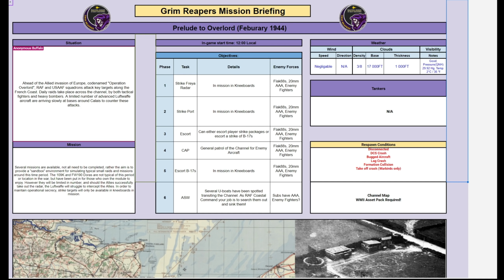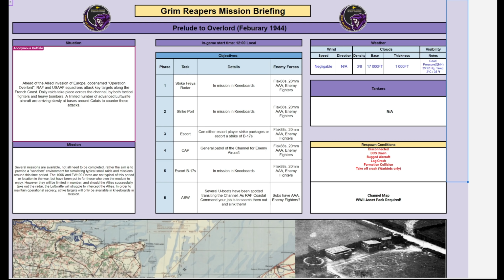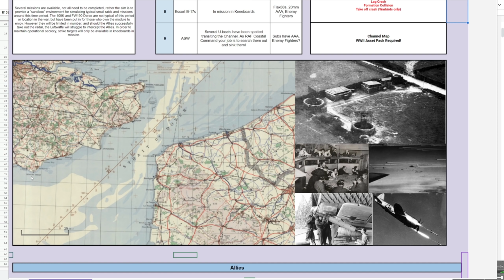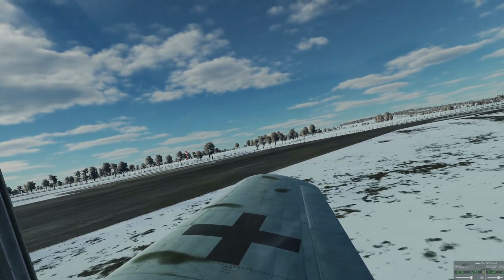1944 Bombing French Coast In Preparation For D-Day | DCS Reenactment Mission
0:00 Briefing
4:27 Redfor Briefing
7:51 Mission Start
47:44 Debrief